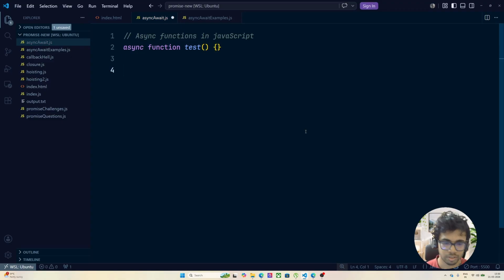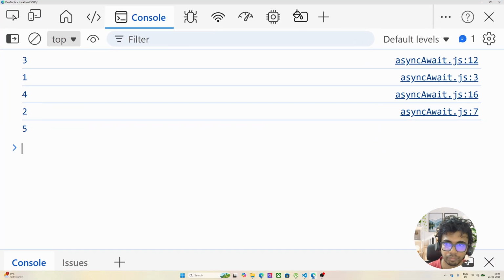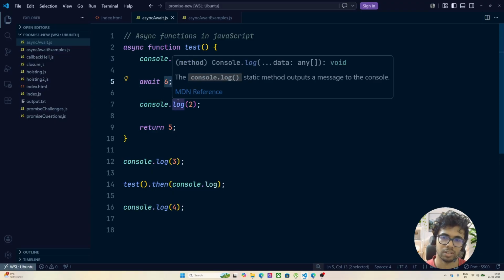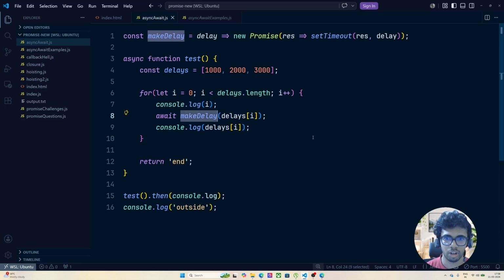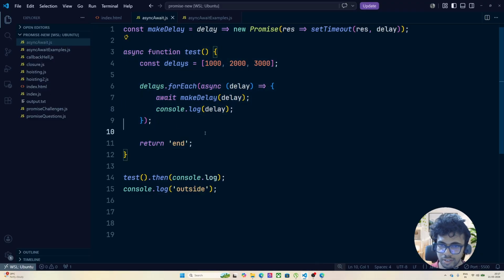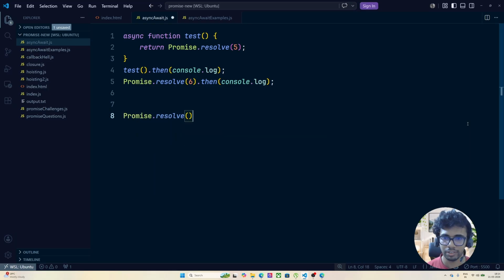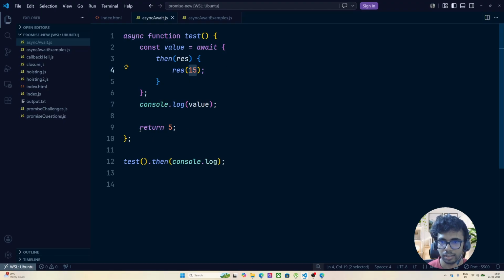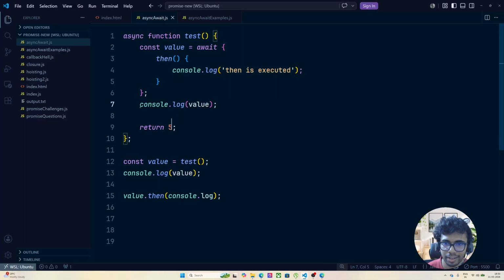Async/Await Under the Hood | JavaScript Internals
Async/Await is one of the most used JavaScript features — but very few developers truly understand what happens internally.

In this video, we go far beyond syntax and deeply explore:

how await actually works
async function suspension & resumption
microtask scheduling
awaiting non-promise values
async functions with loops
forEach async pitfalls
promise adoption behavior
thenable assimilation

We’ll connect promises, event loop, execution contexts, lexical environments, and continuation scheduling to understand async/await like the JavaScript engine.

⏱️ Timeline

0:00 - Introduction
2:52 - Working of await statement
11:23 - Awaiting non-promise values
13:25 - How does an async function suspends and resumes
15:26 - Async functions and for loops
21:10 - Async function and Array.prototype.forEach method
26:55 - What happens when a promise instance is returned from an async function.
33:34 - Async functions and thenables

If you enjoy deep JavaScript internals content, check out my Promise API playlist where we build the entire Promise API from scratch, including:

Promise.all
Promise.race
Promise.any
Promise.allSettled